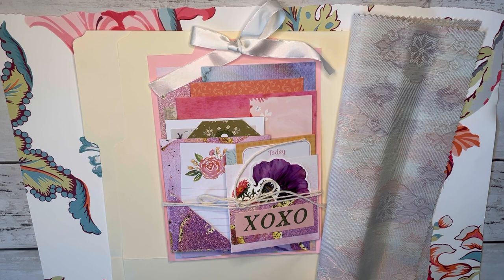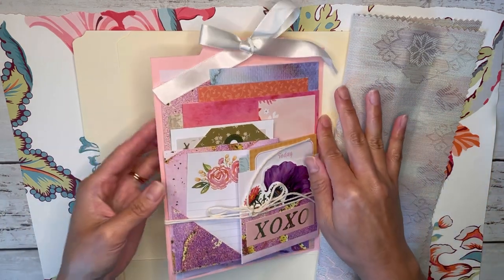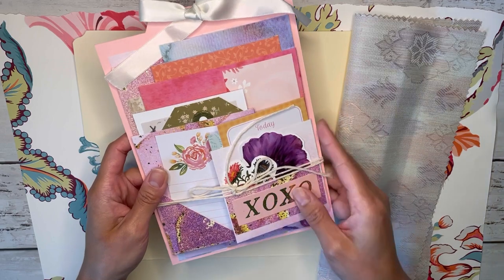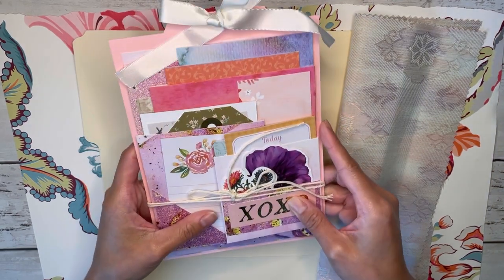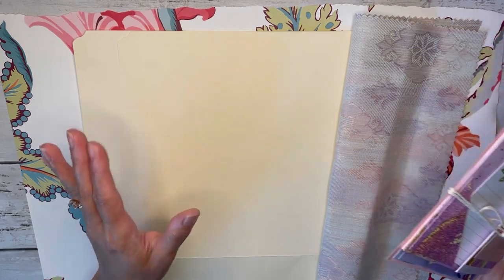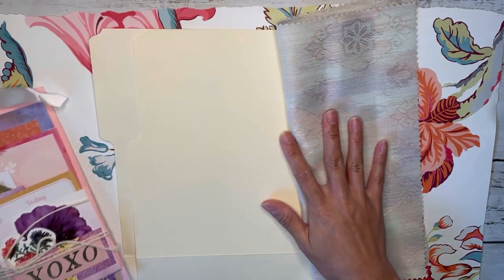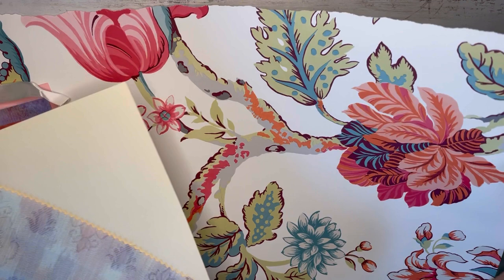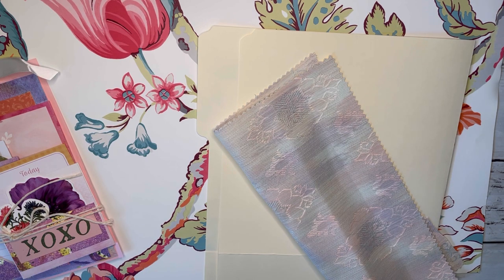Make a Journal Cover with Me Using a Past Project (Process Video)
Hi friends! Today I’m taking a past project that I’ve done a tutorial on and turning it into a journal cover- Just wanted to share my process with all of you!

Happy Crafting,

Alyssa 💗